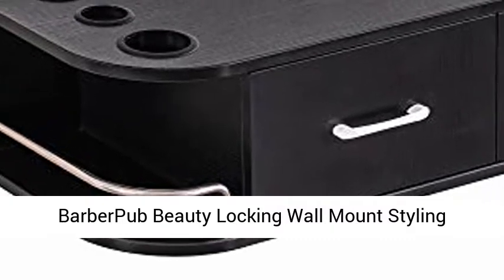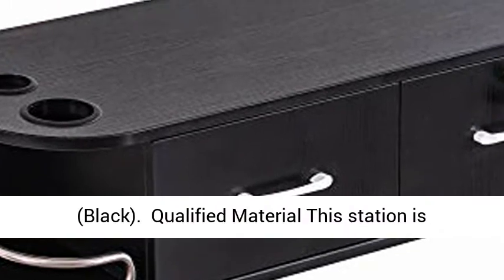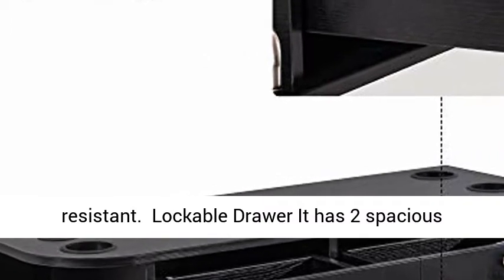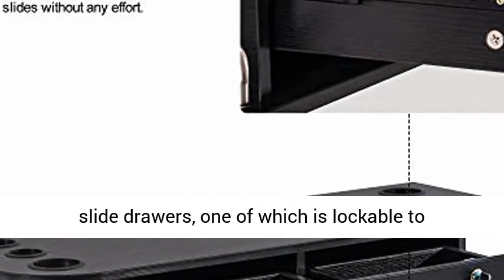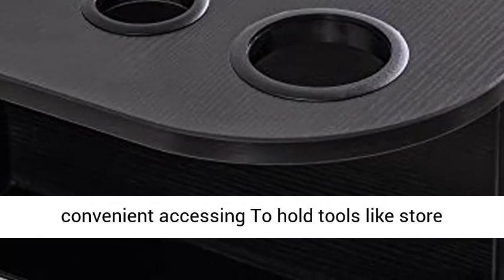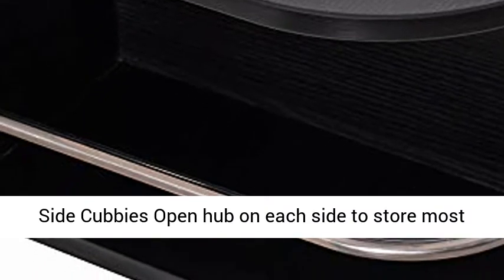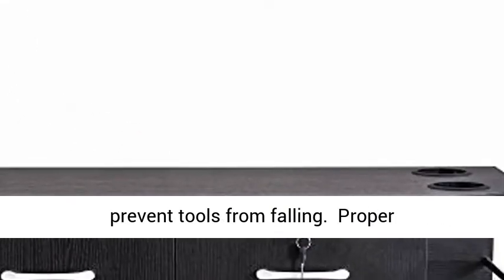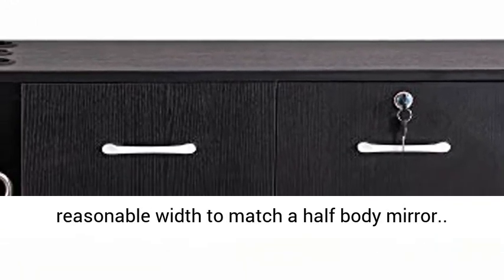BarberPub Beauty Locking Wall Mount Styling Station Barber Beauty Spa Salon Equipment 5012 (Black)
Click here for the best price:

【Qualified Material】This station is made from particle board. Laminated durable melamine surface which is stain, heat and scratch resistant
【Lockable Drawer】It has 2 spacious slide drawers, one of which is lockable to preserve your valuables.
【5 Tool Holsters】There are five tool holsters for convenient accessing To hold tools like store irons, blow-dryers, and other heated tools.
【2 Side Cubbies】Open hub on each side to store most frequently used tools. Two aluminum alloy bars to prevent tools from falling.
【Proper Size】Overall dimensions: 42"W x 9"H x 15.75"D, a reasonable width to match a half body mirror.